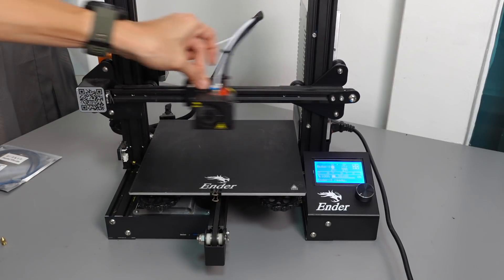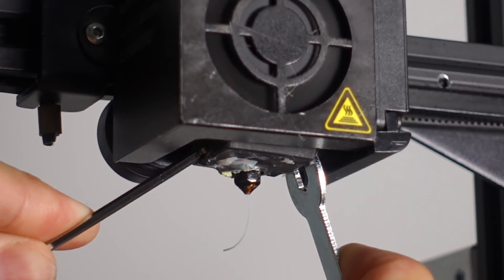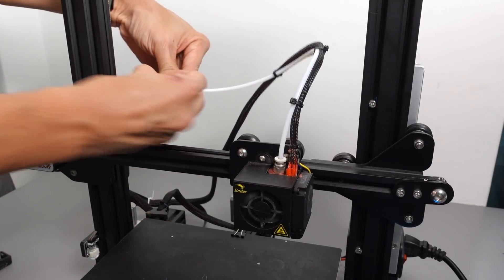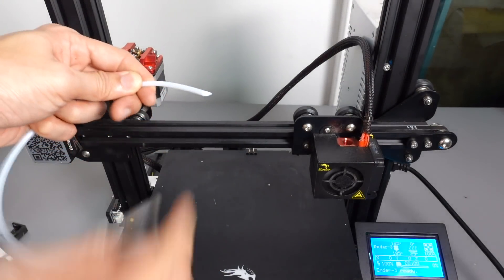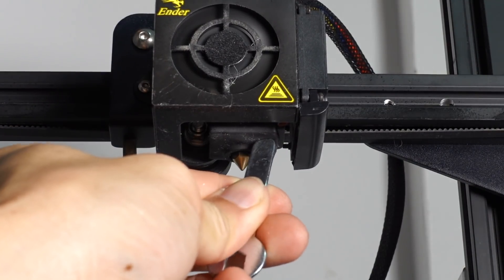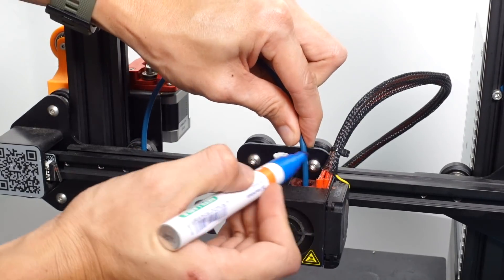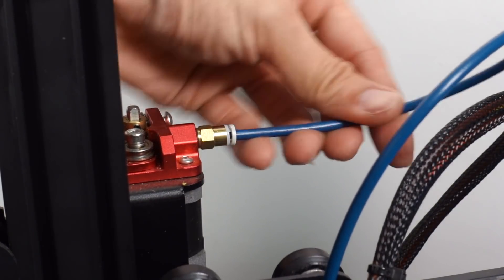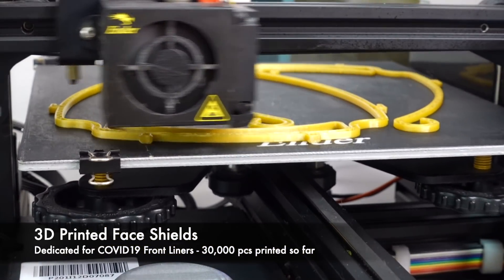Creality Hot End maintenance, Nozzle change, Coupling and Bowden Tube (PTFE) upgrade to Capricorn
FIX HACK DIY : Maintaining and Upgrading Bowden PTFE Tube on Creality Printers, especially the Ender series. This is also applied to CR10s and other similar systems.

Smoother filament feed, less extruder jam and more consistent prints with upgraded bowden tube.